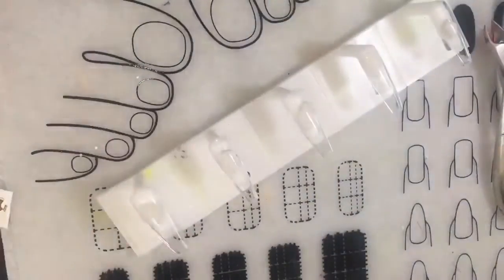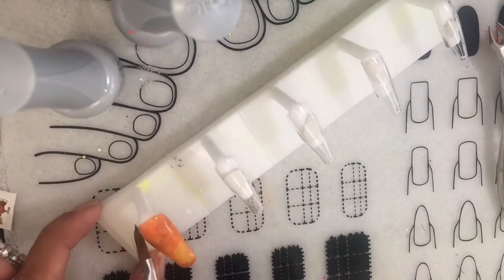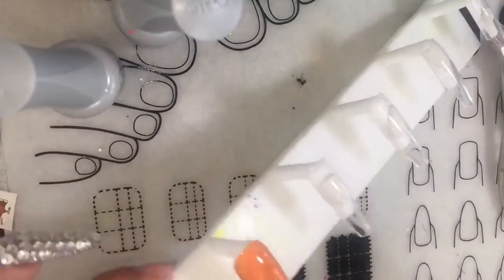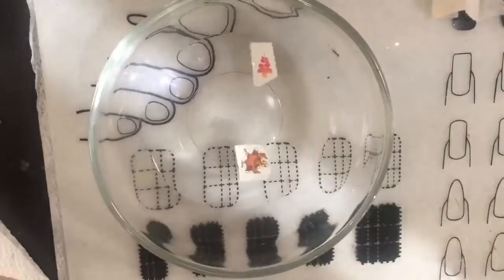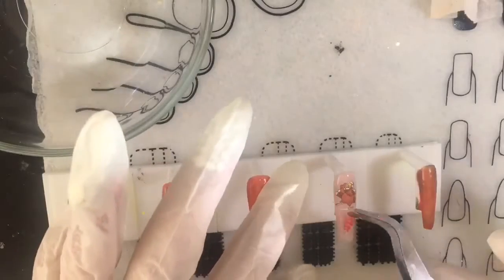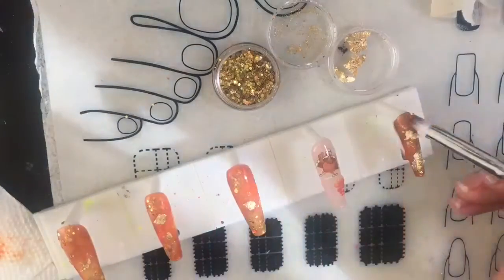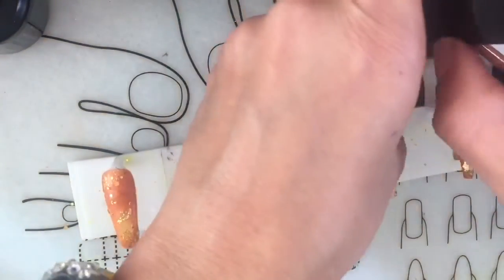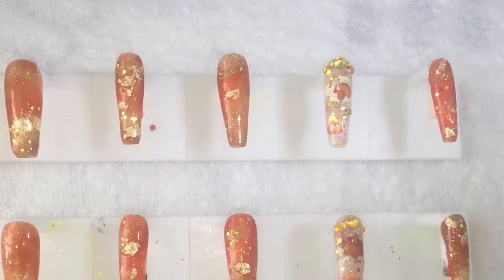DIY fall press on nails / homemade decal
I love using decals for my nail art, so I make my own